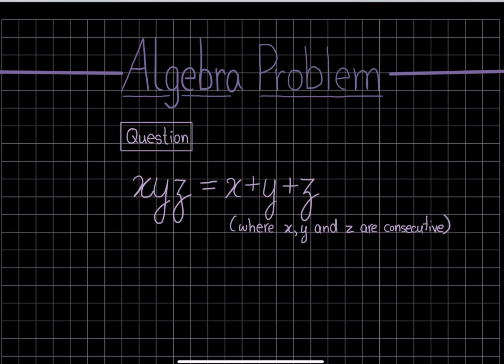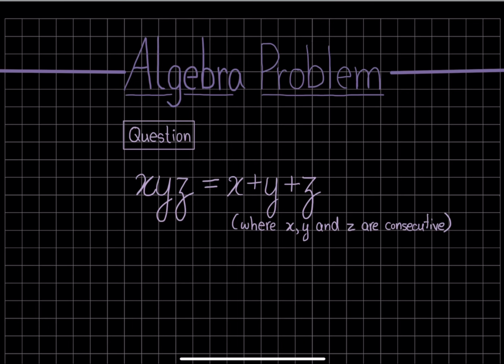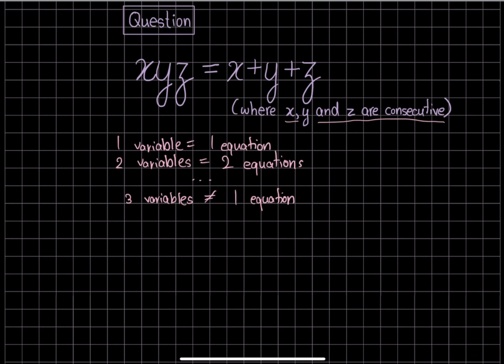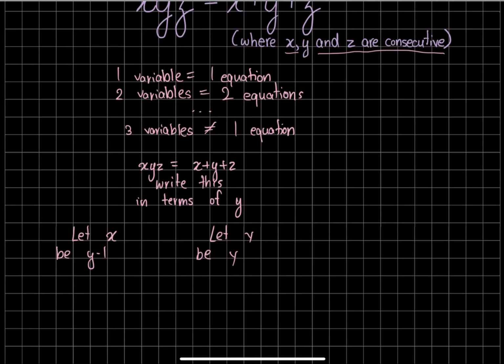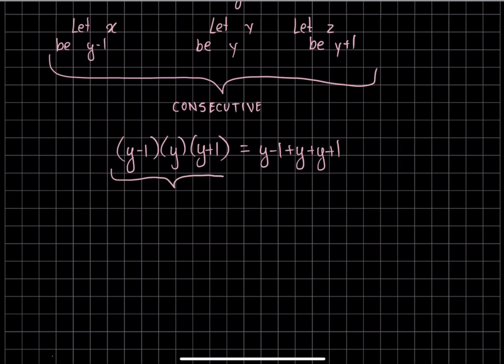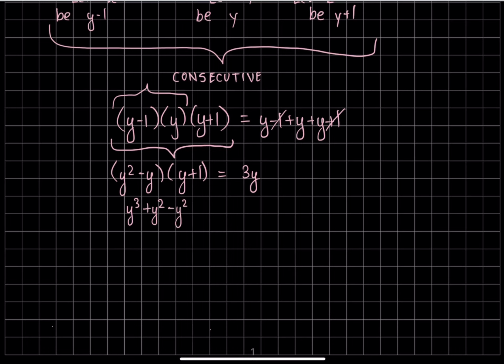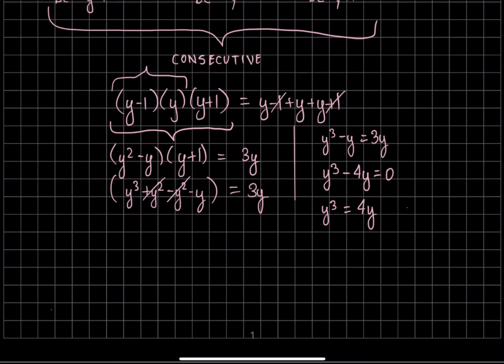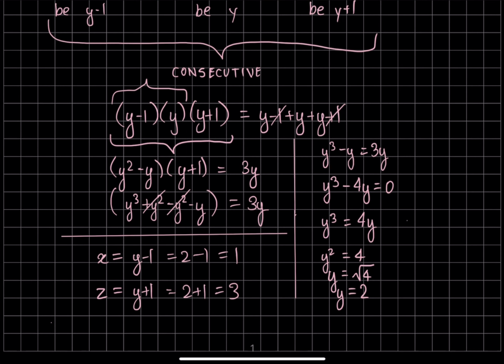Algebra Problem | Only geniuses can solve | Can you solve it? | Prakash Academy